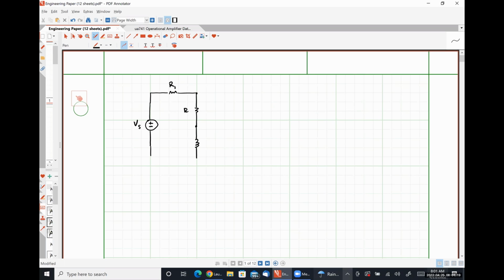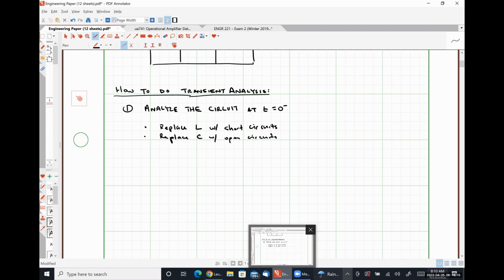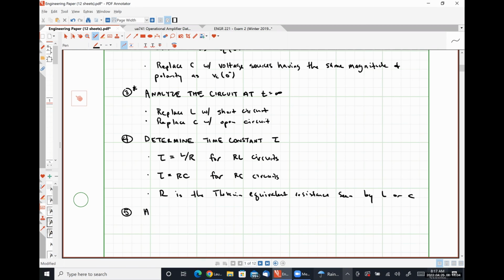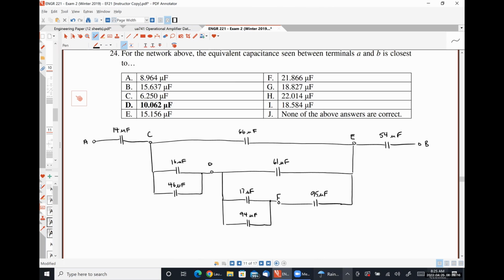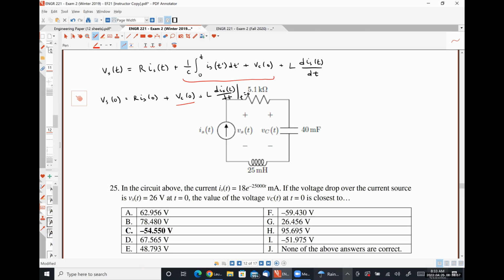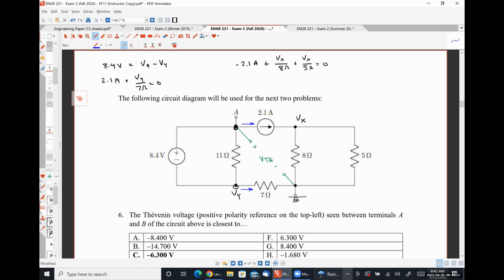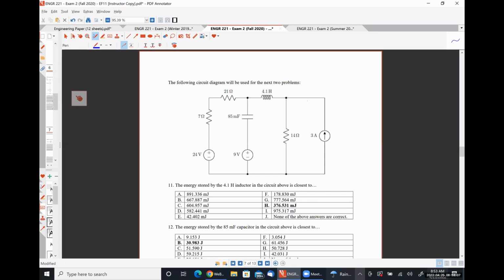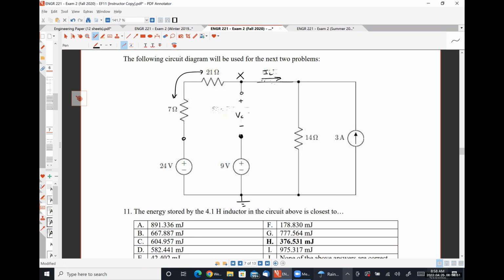ENGR 221 (Spring 2022) - Class Meeting #19 - 04/25/2022